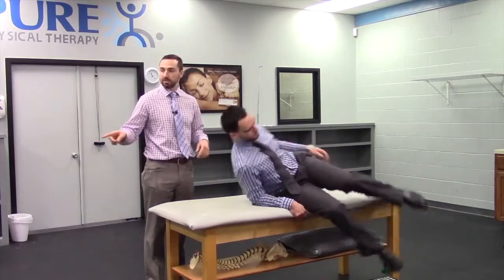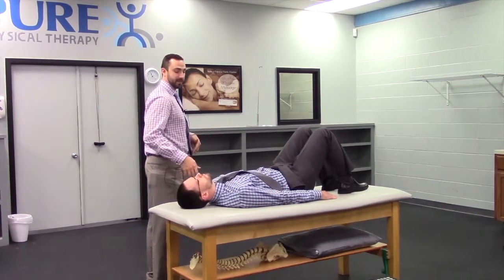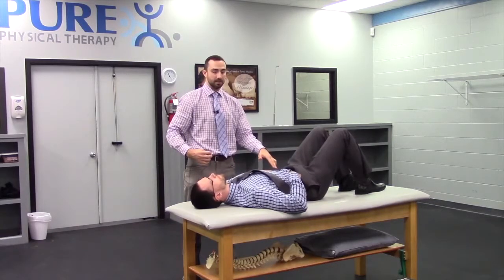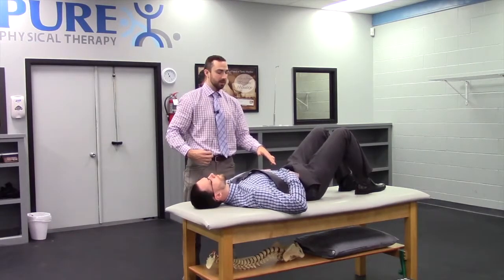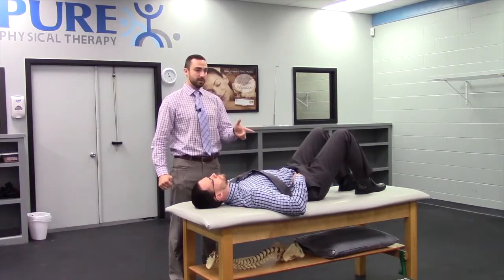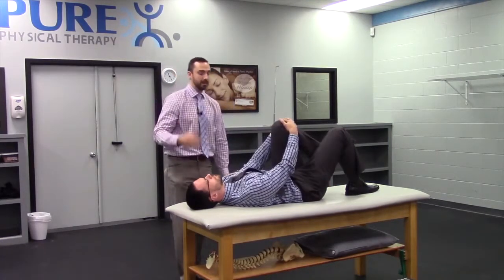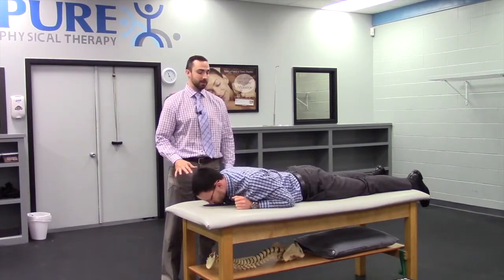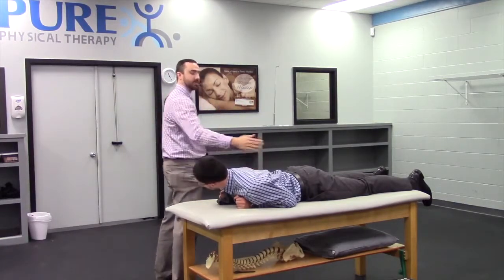Top 3 Exercises for Low Back Pain or Sciatica v2